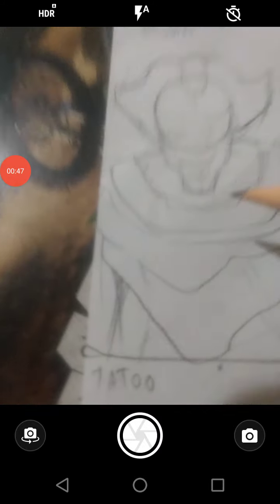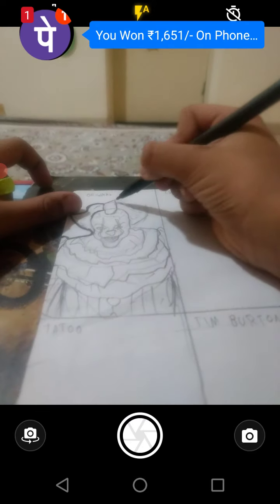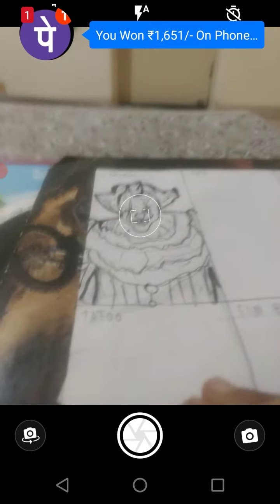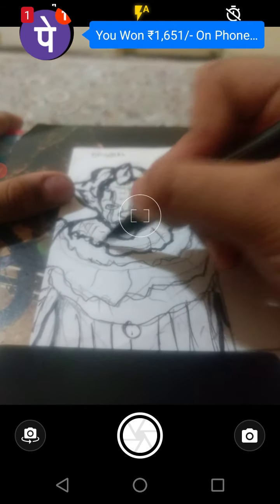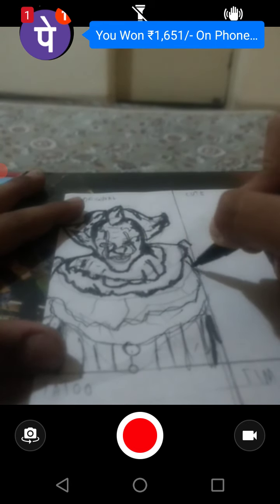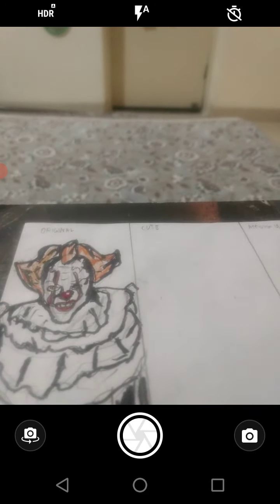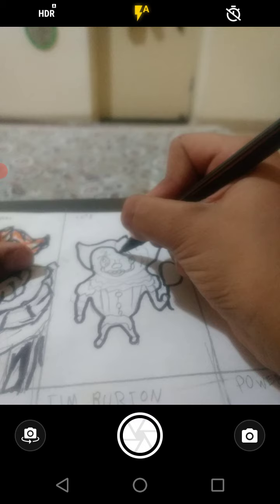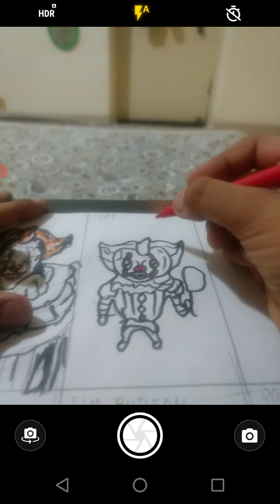Drawing Pennywise In 10 different styles Part 1 | Tej Styles